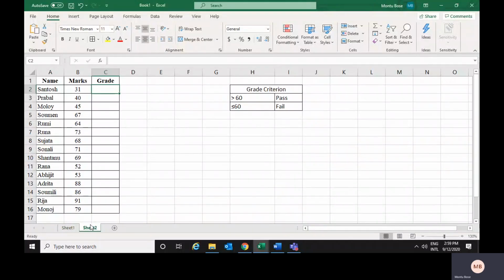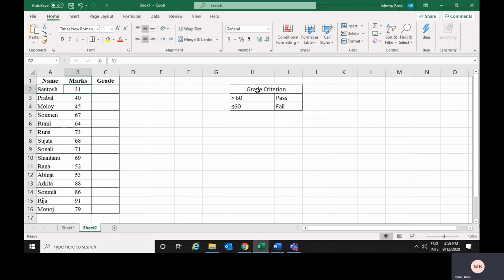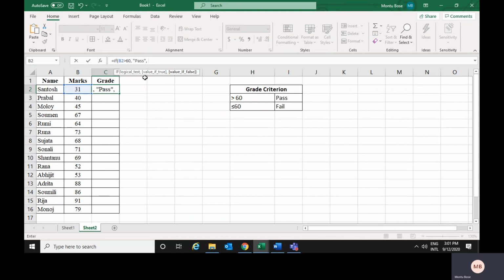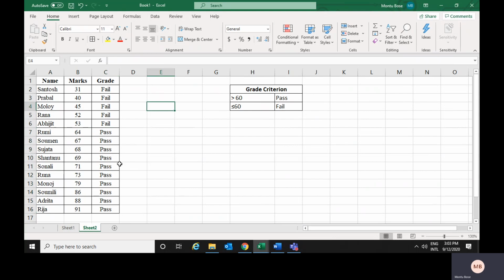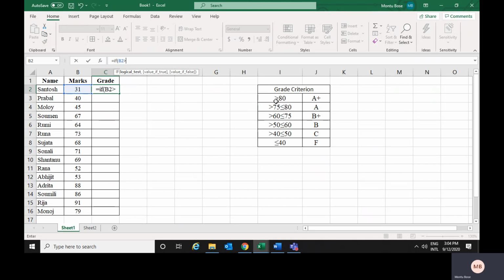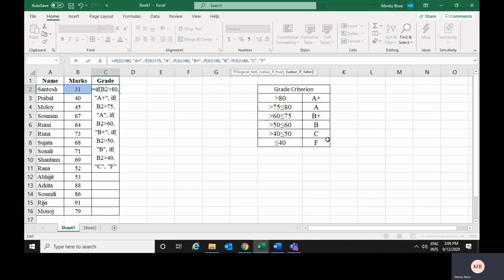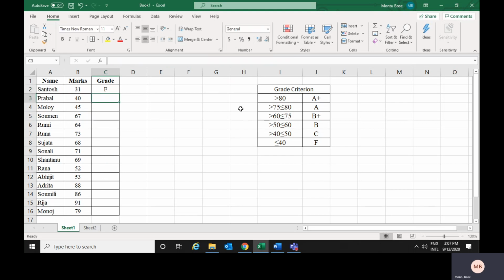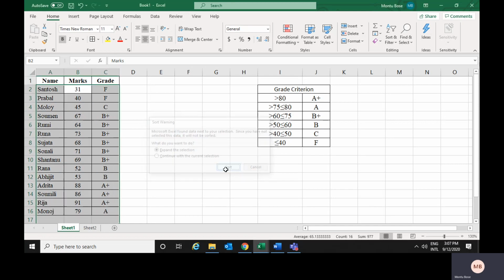Use of If Function in Excel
In this video we have tried to show the application of 'IF' function of excel for grading a data set. It would be helpful for the new learner of excel.